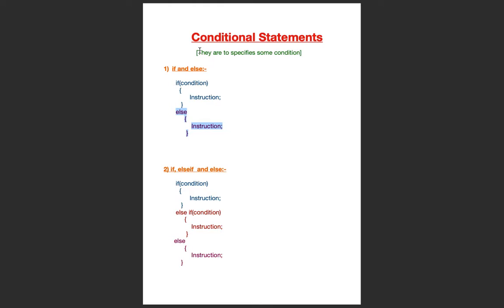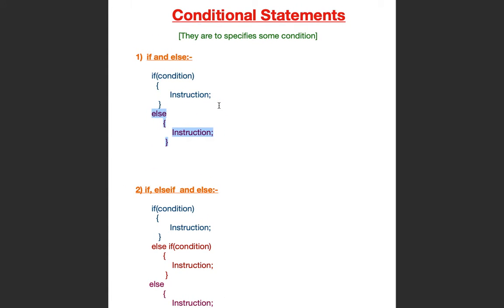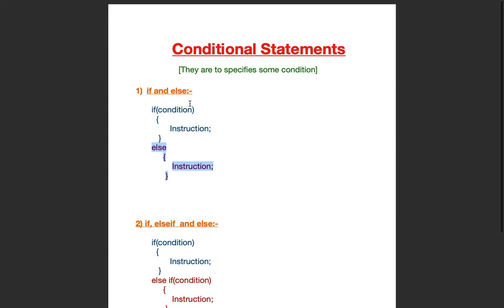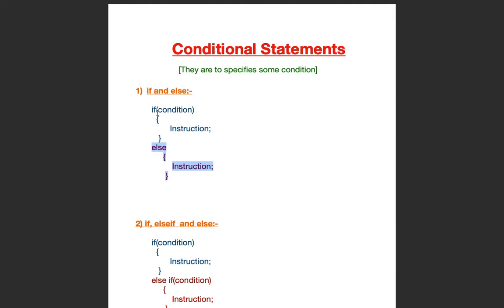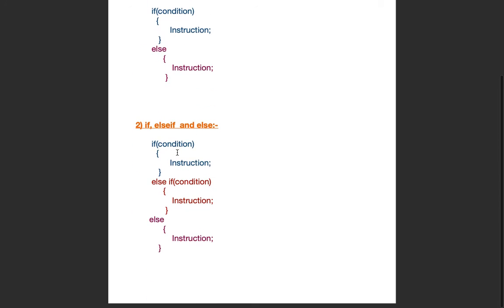Conditional statement#if#if else#if else if